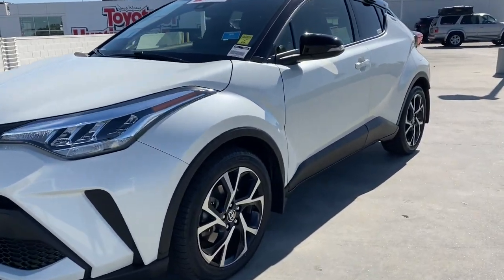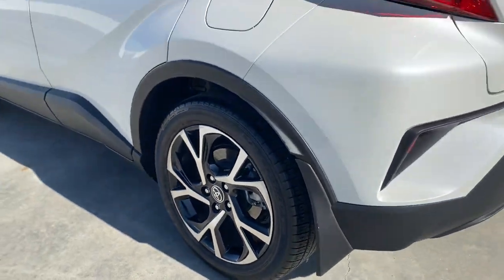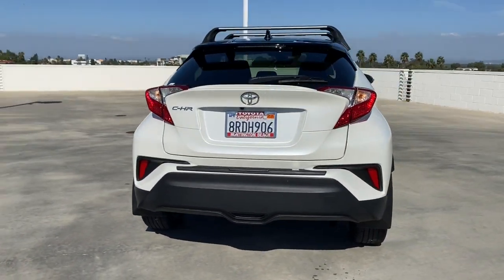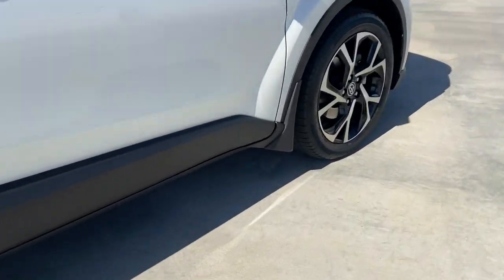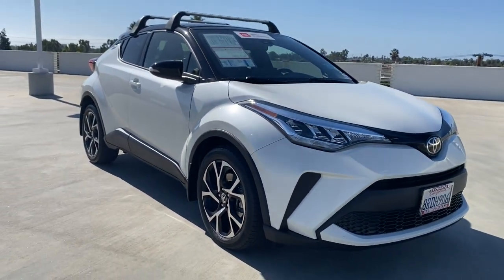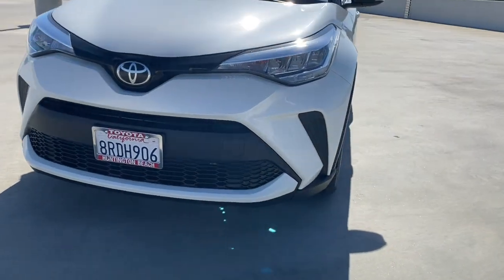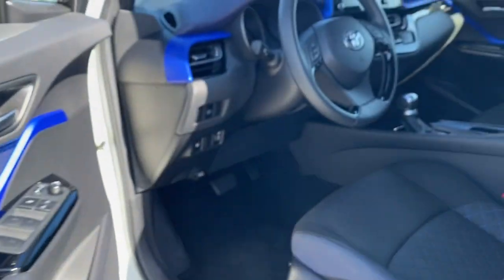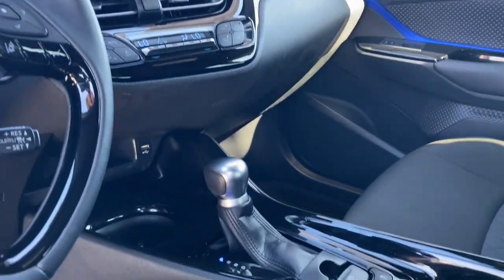2020 Toyota C-HR Westminster, Costa Mesa, Garden Grove, Long Beach, Huntington Beach, CA 075305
Blizzard Pearl Used 2020 Toyota C-HR  available in Huntington Beach, California at Toyota of Huntington Beach. Servicing the Costa Mesa, Garden Grove, Long Beach, Huntington Beach, CA area.

Looks and runs great. Good tires and brakes. Engine and transmission run smooth. Damage free. Immaculate inside and out. FREE CARFAX! We have great interest rate and financing for ALL credit situations.. Blizzard Pearl 2020 Toyota C-HR XLE FWD CVT 2.0L I4 DOHC 16VRecent Arrival! Odometer is 8844 miles below market average! 27/31 City/Highway MPGToyota Certified Used Vehicles Details:* Transferable Warranty* Limited Warranty: 12 Month/12,000 Mile (whichever comes first) from TCUV purchase date* 160 Point Inspection* Warranty Deductible: $0* Roadside Assistance* Limited Comprehensive Warranty: 12 Month/12,000 Mile (whichever comes first) from certified purchase date. Roadside Assistance for 7 Year / 100,000 Mile* Vehicle History* Powertrain Limited Warranty: 84 Month/100,000 Mile (whichever comes first) from TCUV purchase dateWHY BUY at the BEACH? Our customers are our most valuable asset. If you are already a customer, welcome back. If you are new to Toyota of Huntington Beach, we would like to convince you to join the ranks of satisfied Toyota of Huntington Beach customers. Financing for all situations. Great rates available. GREAT rates for good credit. Financing for ALL credit situations. BK ok. Low score OK. (See dealer for details.) Se Hablamos Espanol. Marticular OK.